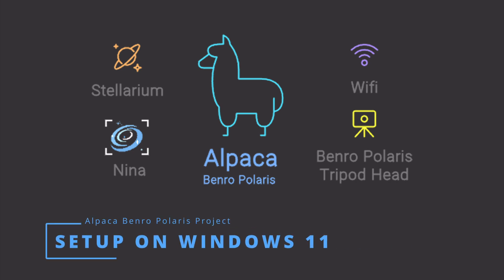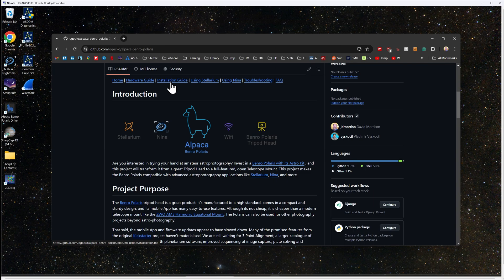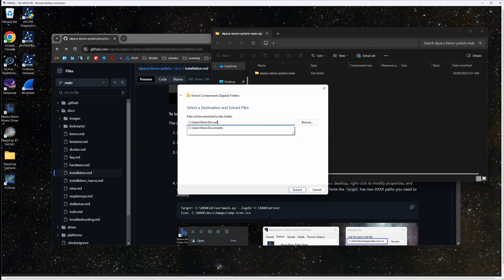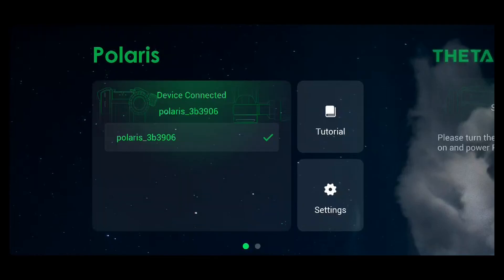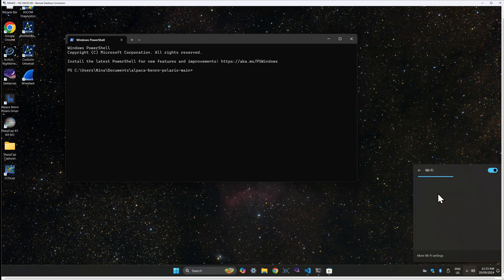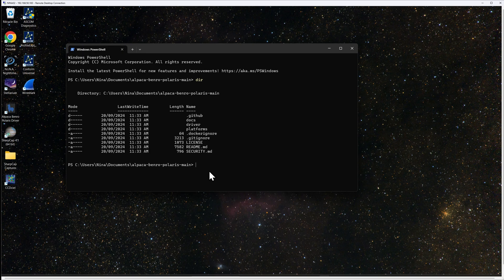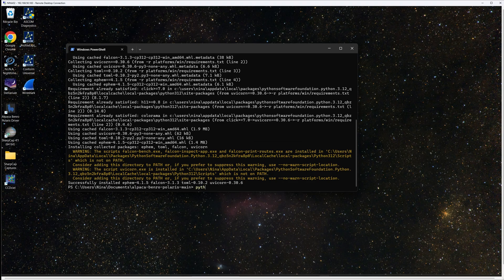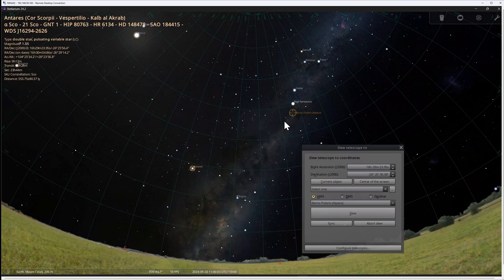05c - Installation and Setup on Windows 11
This video will show you how to install and setup the Alpaca Driver on Windows 11.